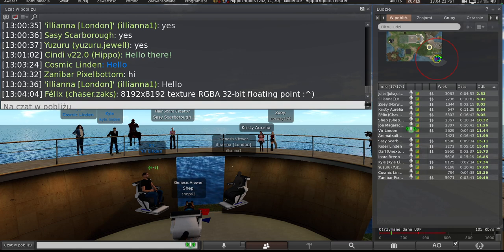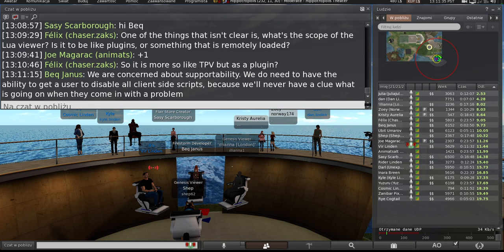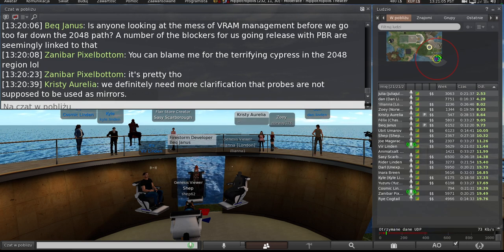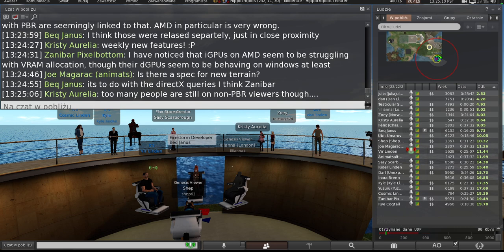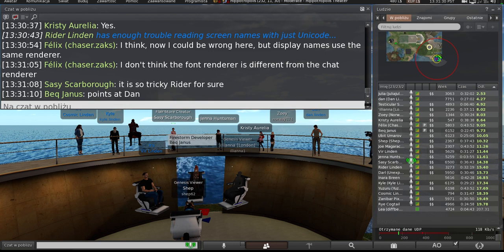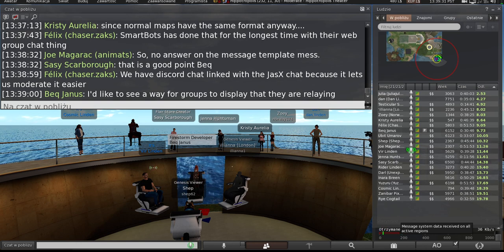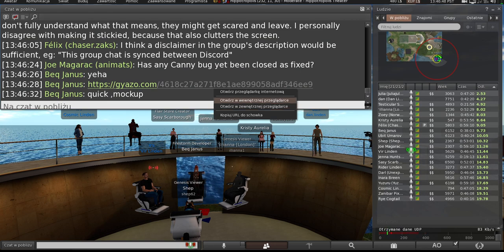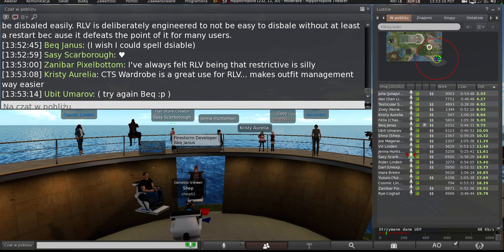Second Life: Third Party Viewer meeting (16 February 2024)